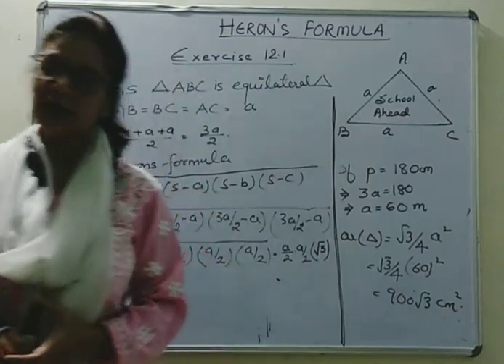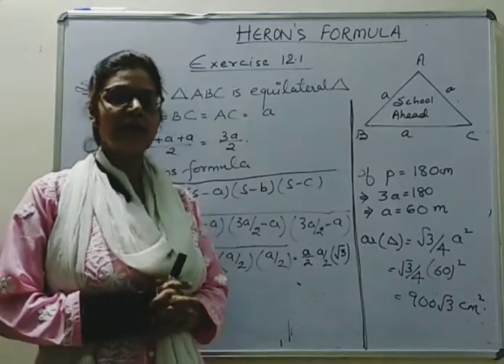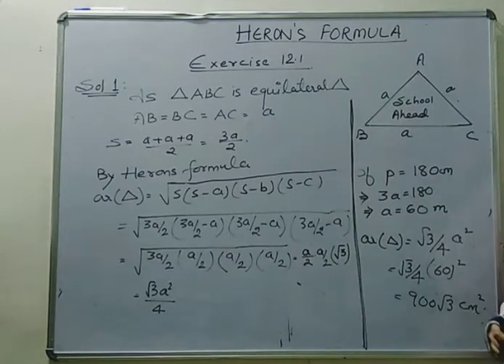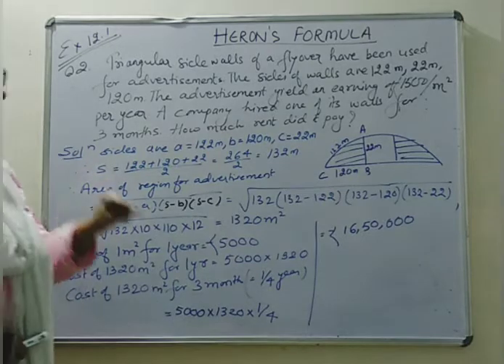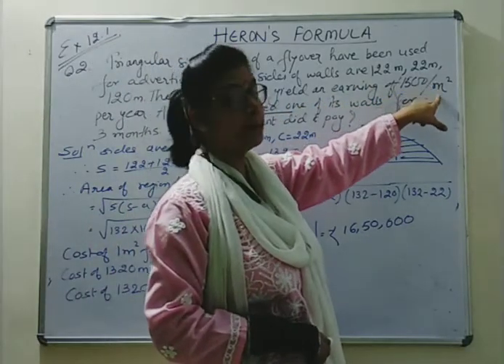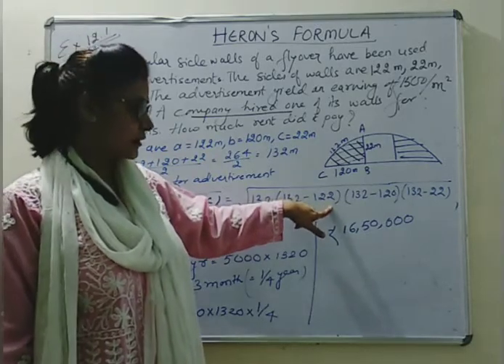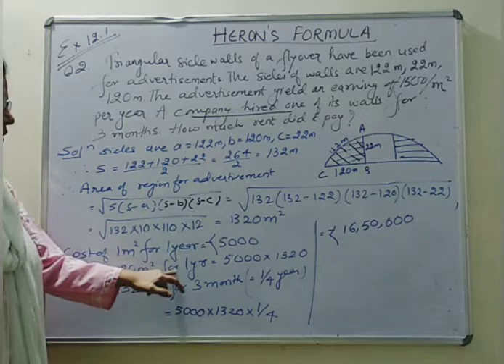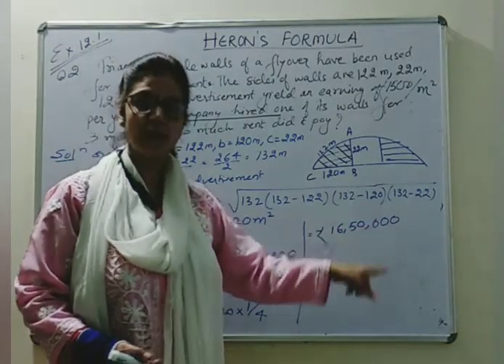Exercise 12.1(1)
Q-1,2